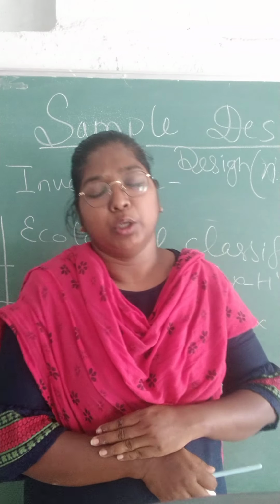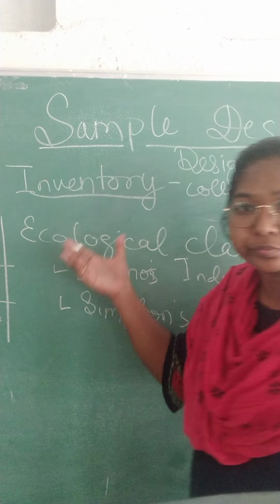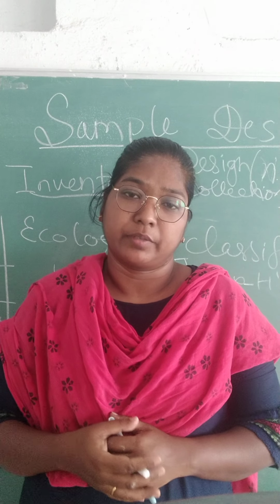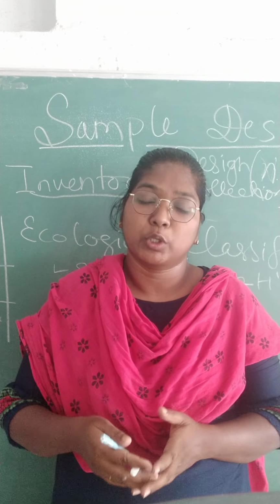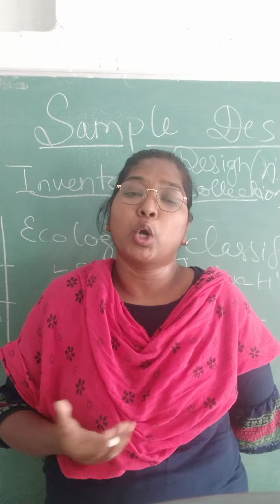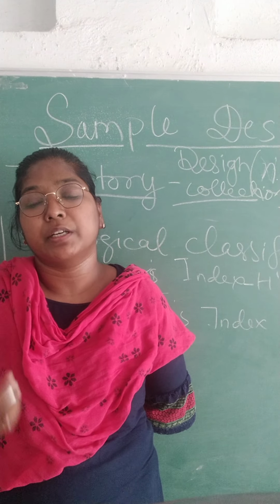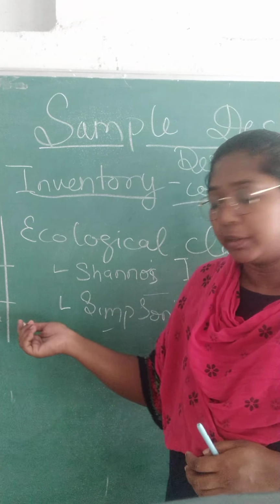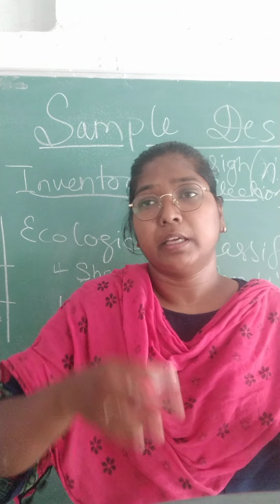Research design (sample design) l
Sample design series on research design part -2  lect 12 By Dr. Mer Aradhna bara